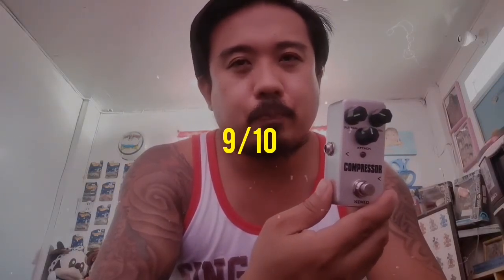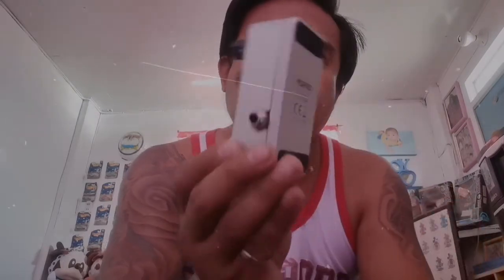Kokko Mini Compressor pedal review - the best in it's class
Hello Kadilaws! Here is my raw, all clean review of the Kokko Mini Compressor pedal. I  wonder how would it do with it's size and price. Thank you for joining me.